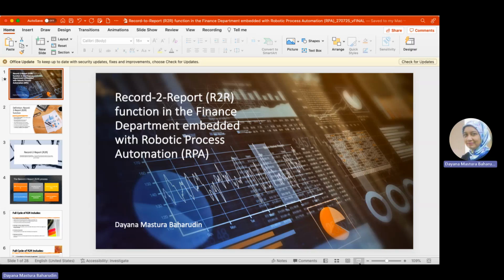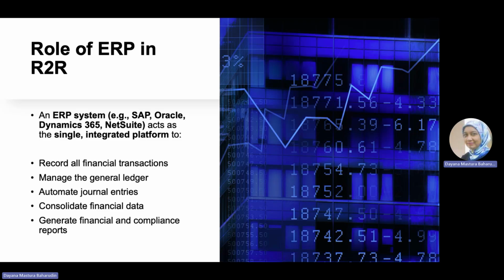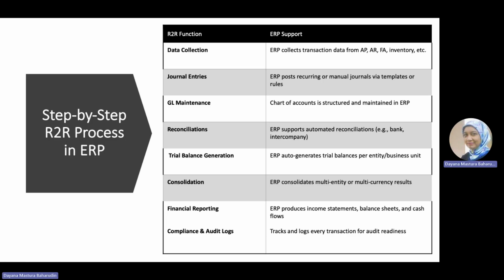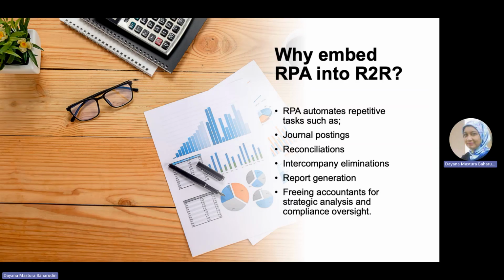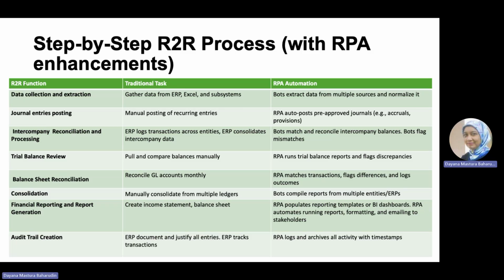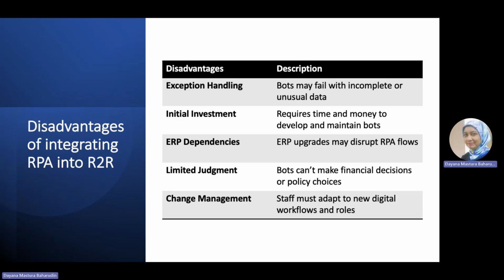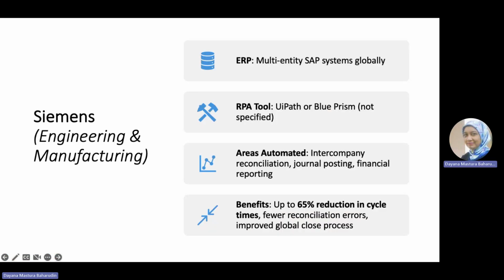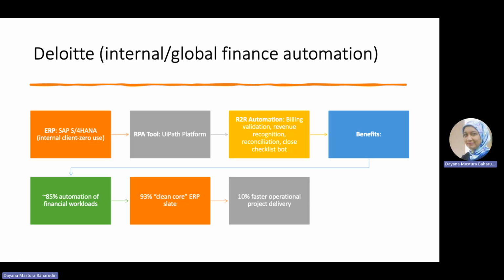Record-2-Report (R2R) in the Finance Department embedded with Robotic Process Automation (RPA)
Record-2-Report (R2R) is a core finance and accounting process
that encompasses the full cycle of recording business transactions
and transforming them into accurate, timely, and meaningful financial reports
for internal and external stakeholders.
It ensures the organization’s financial data is accurate, complete, and compliant.